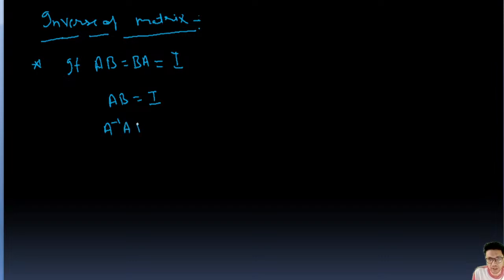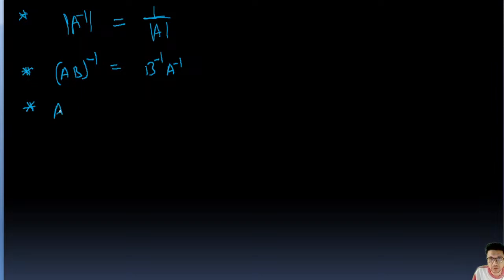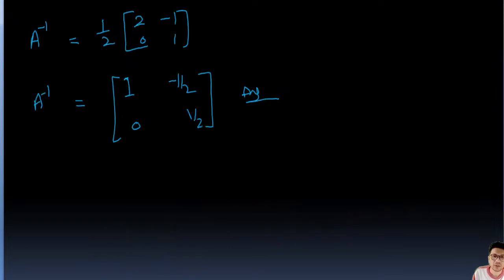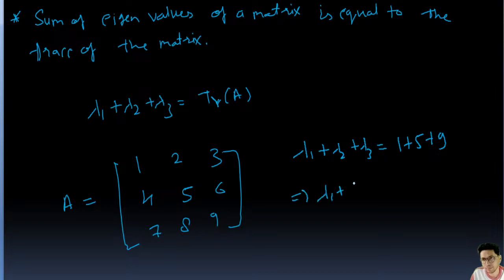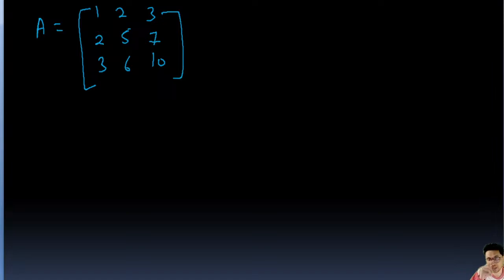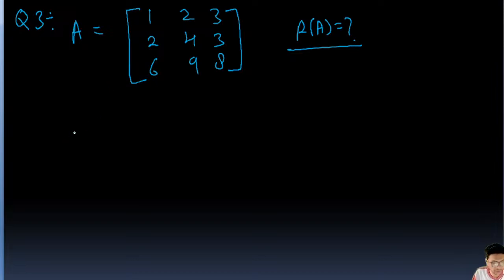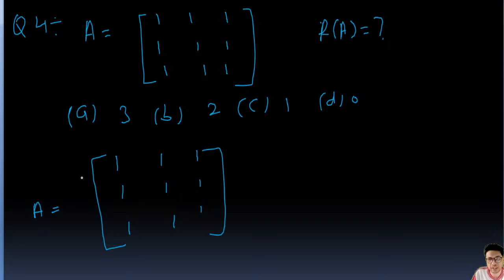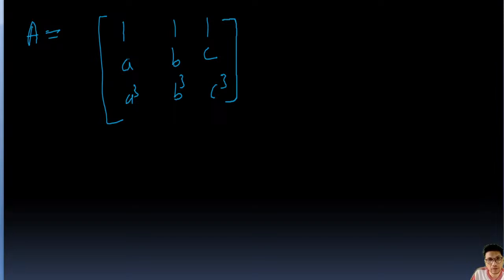Mathematical Physics (Lecture 11) Matrix 2